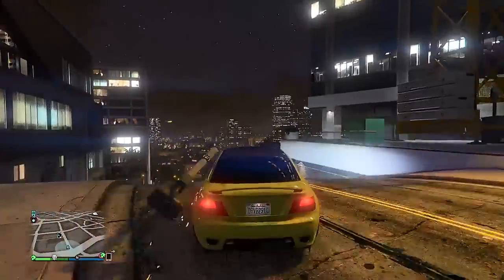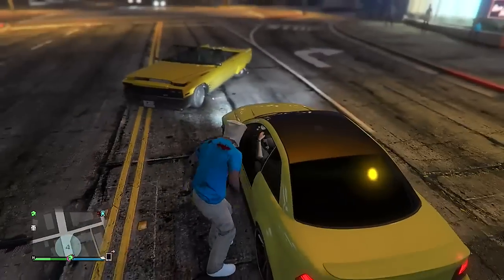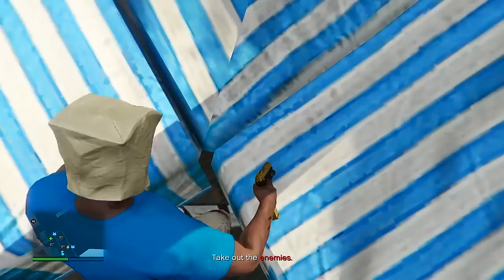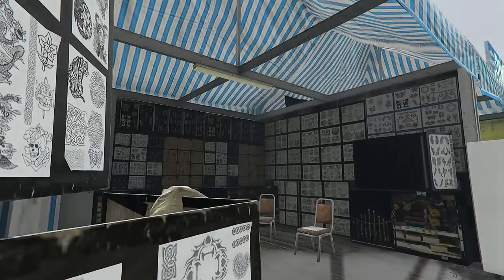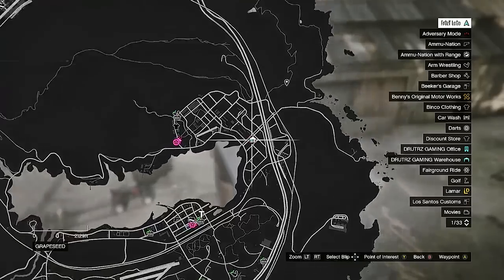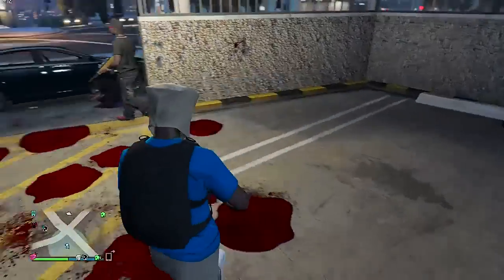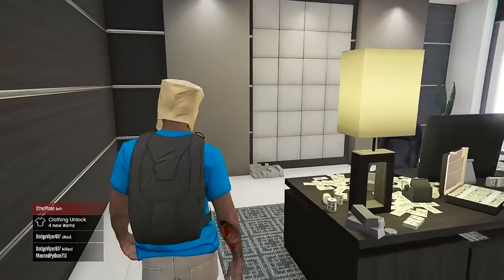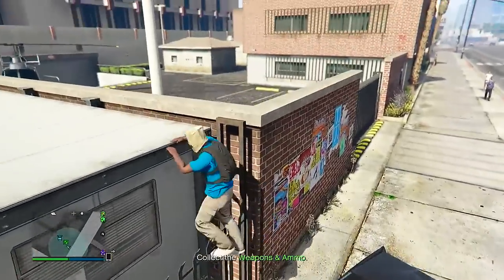GTA 5 Online: BEST MONEY METHODS! - Top Ways to Make MONEY Fast in GTA Online (After Patch 1.35)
-GTA 5 Online - Best Ways To Make Money Online! Fast & Easy Money Method

I Hope You All Enjoy this GTA 5 1.35 Money Glitch - BEST "UNLIMITED MONEY GLITCH" After Patch 1.35 / 1.27 Patch GTA 5 Money Glitch 1.35 - This GTA 5 online money glitch 1.35 Works on All Consoles!

GTA 5 MONEY GLITCH 1.35: *SOLO* ''UNLIMITED MONEY GLITCH!'' 1.35 (GTA 5 Car Duplication Glitch 1.35)

GTA 5 Money Glitch 1.35: "1.35 UNLIMITED MONEY GLITCH" Duplicate Cars 1.35 (GTA 5 Money Glitch 1.35) GTA 5 Unlimited Money Glitch 1.35 is The BEST GTA 5 Unlimited Money Glitch PS4, Xbox one, Xbox 360, PS3, PC! This Working GTA 5 Duplication Glitch 1.35 / 1.35 Works with GTA 5 Unlimited Money Glitch Bypass Wait Glitch 1.35!

This Video Will Show You How To Make Money FAST & EASY In GTA 5 Online! This GTA 5 Money Glitch Is Working After Patch 1.35 & 1.27 On GTA Online. You Now GET MONEY FAST With This GTA 5 Online Money Making Method / Money Glitch. Also It Is The Best, Fastest & Easiest Solo Unlimited Money Way/Trick/Method Right Now. This Will Show You The BEST WAY To Make Money On GTA 5 Online. Enjoy This GTA V Money Glitch For PS3, PS4, Xbox 360, Xbox One & PC

BEST Ways to "MAKE MONEY" in GTA 5 Online! (Best, Fast, Easy, Solo) [GTA V] - GTA 5 How To Make Money / How To Get Money After Patch 1.35 - GTA V Money Tips & Tricks!

The video shows how to get UNLIMITED MONEY" + RP. It also shows how to get "INVISIBLE BODY, Invisible Arms, Invisible Torso". Also "GTA 5 Online: GOD MODE Glitch" 1.35. This is not a "GTA 5 Unlimited Money Glitch 1.35 - How Make Money Fast". This a new "GTA 5 Car Duplication Method - How to Make money "UNLIMITED MONEY GLITCH 1.35/1.27"